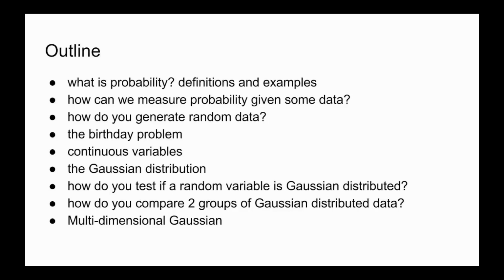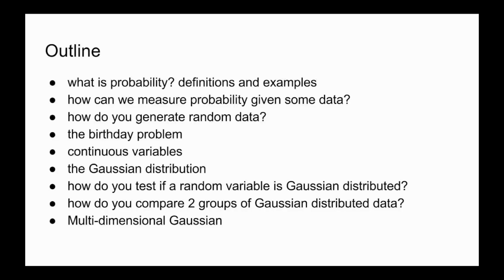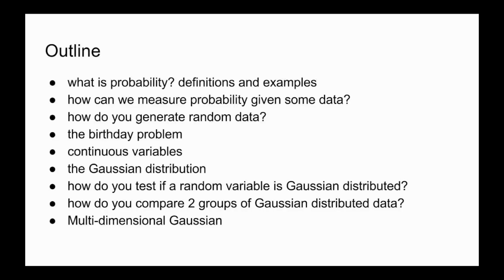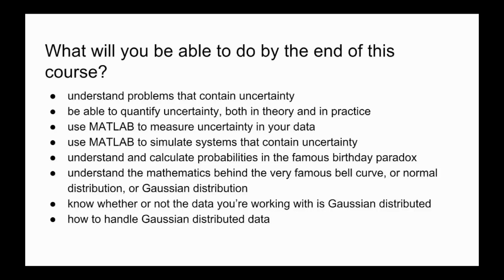Matlab and probablity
Matlab tutorials